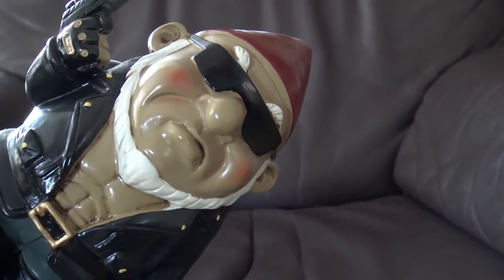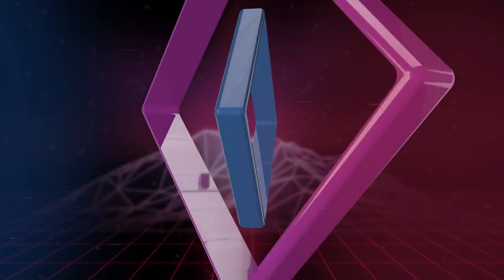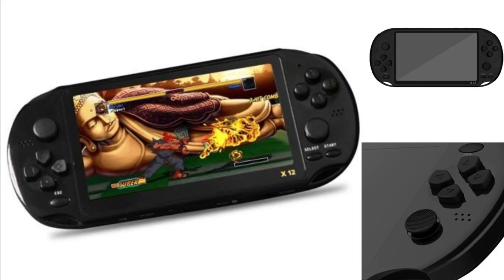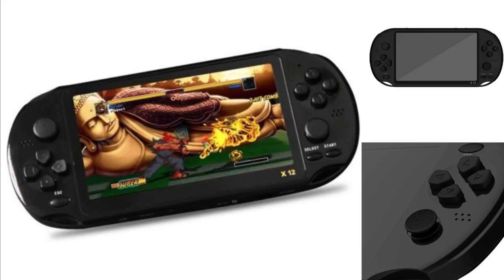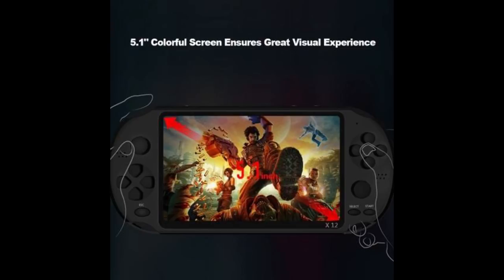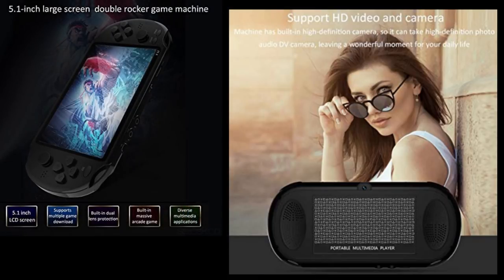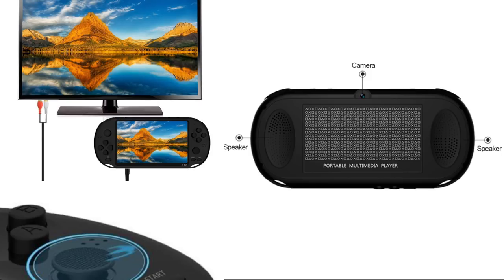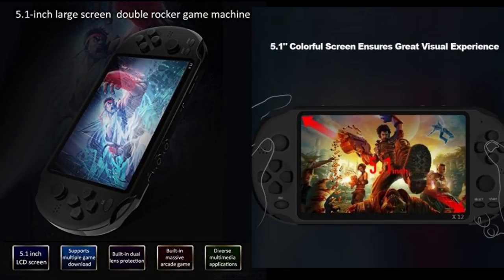X12 Handheld - PREVIEW -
X9 / X12 / X16 / Next Generation / Sega / Nintendo / Game Boy / GameBoy / GBA / Ultimate / Multi Game / Retro / Arcade / Video Preview